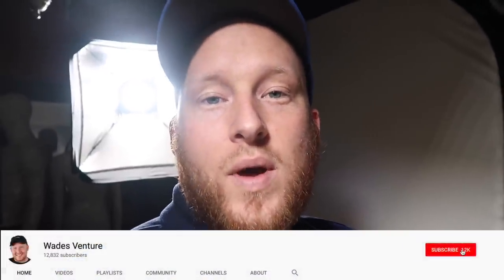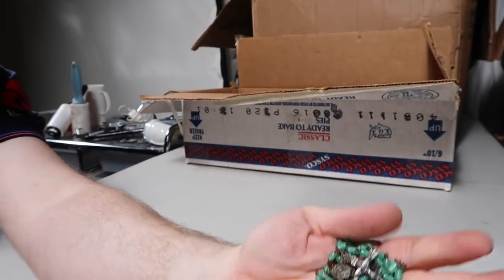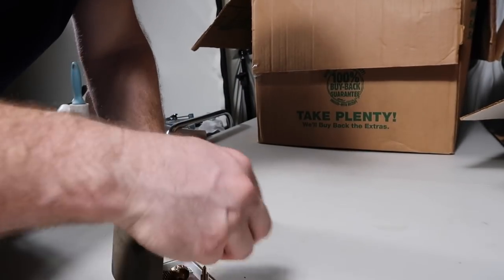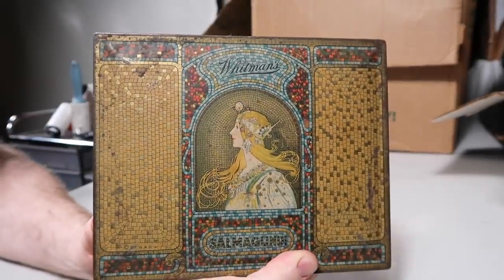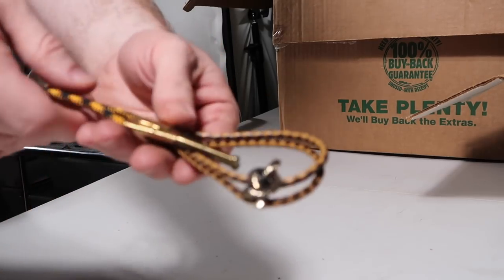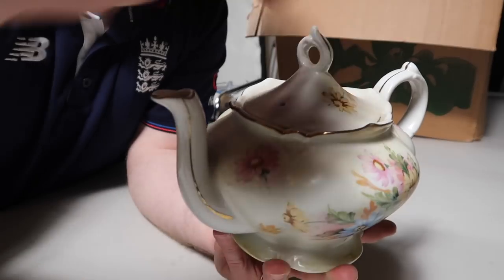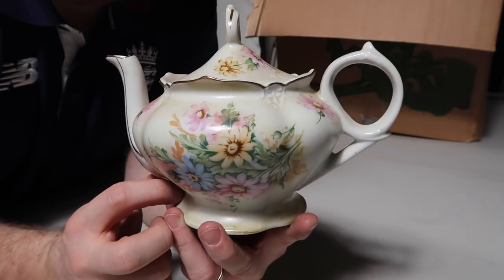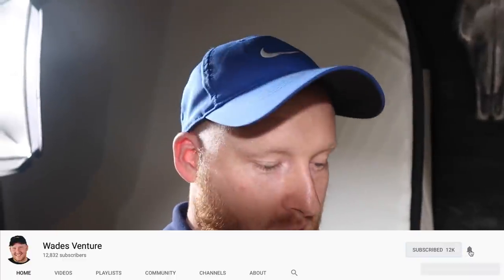VINTAGE Storage Unit Untouched for 19 Years... HUGE VALUE!